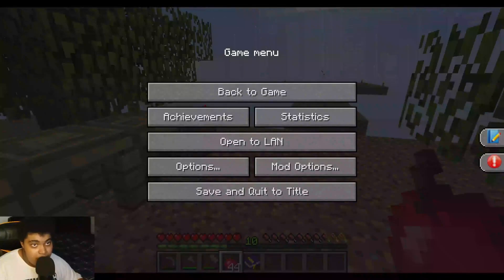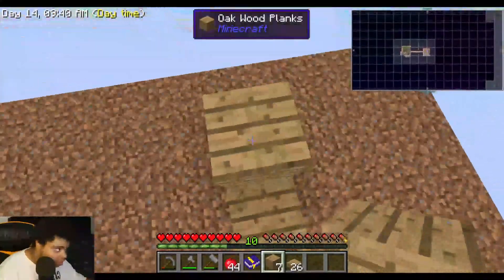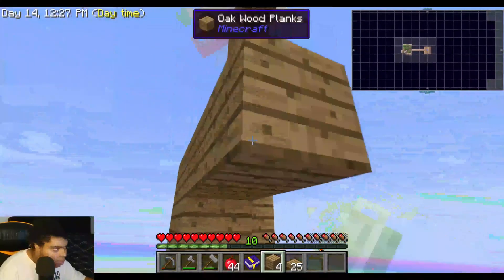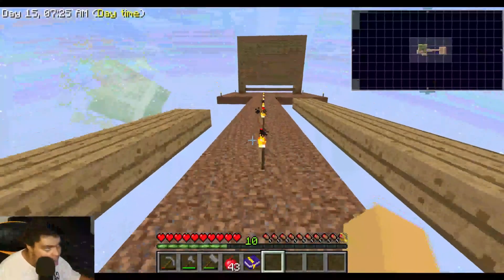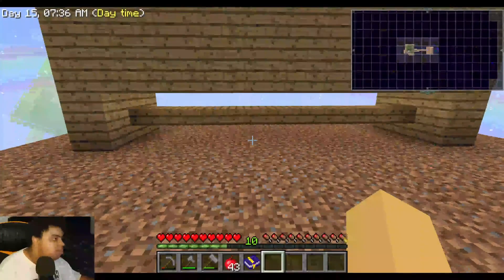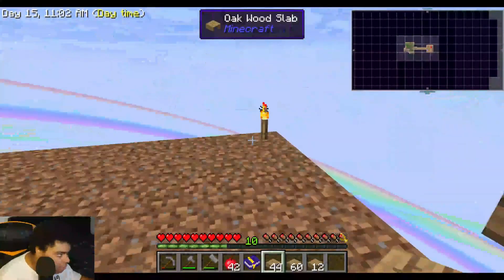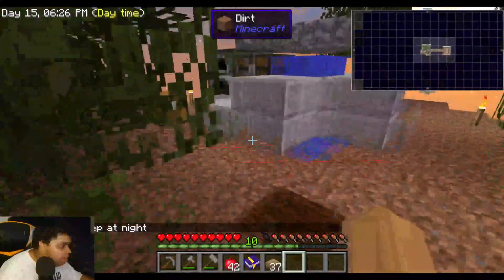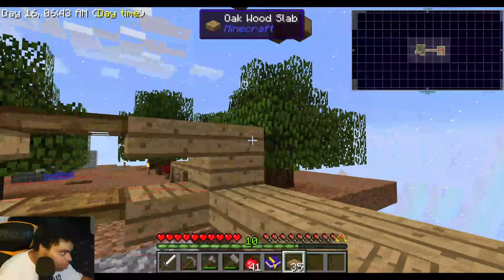Minecraft Skyfactory 3 Stone Age Episode 18 [Minecraft 1.10.2 Modded]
💡Spotlights 💡
▶️Lastest tippers-  None
▶️Newest Discord Member- tylerglabman_64868_91626♯0

  🎆Special Tags 🎆
    🌊🌊🌊🌊🌊🌊🌊🌊🌊🌊🌊🌊🌊🌊🌊🌊🌊🌊🌊🌊 33.7M/30M 🌲🌲🌲🌲🌲🌲🌲🌲🌲🌲🌲🌲🌲🌲🌲🌲🌲🌲🌲🌲 24.68M/20M